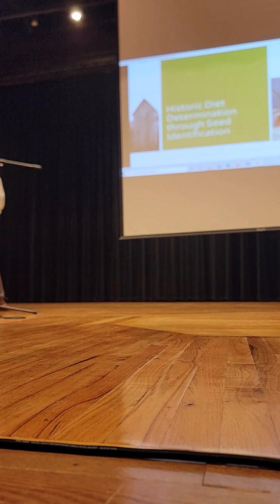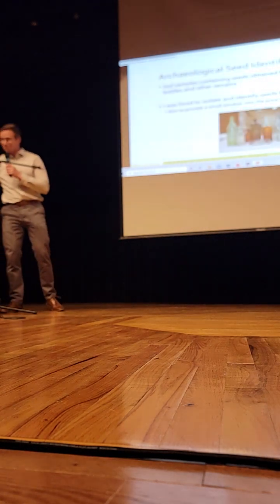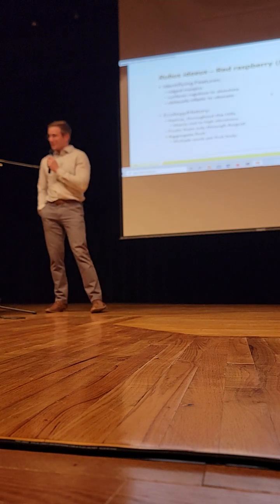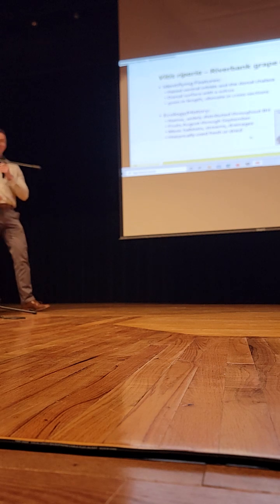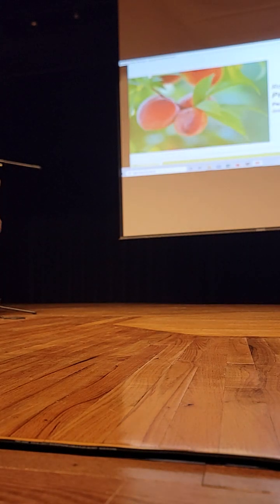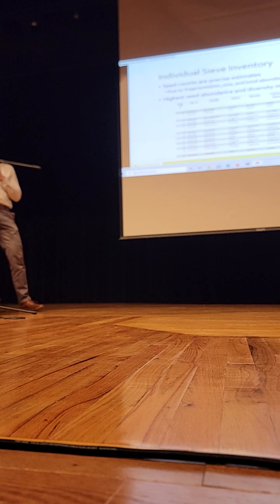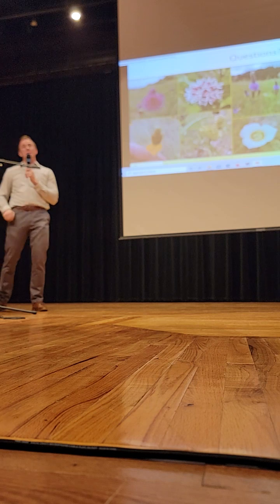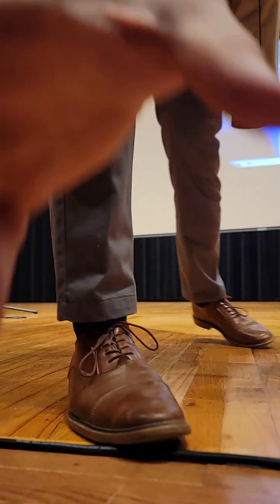Historic Seeds and Diet presentation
Presentation on seeds discovered in an archaeological dig from Deadwood, South Dakota.